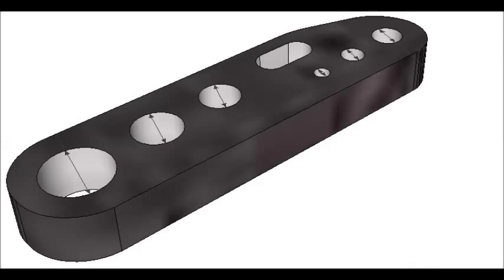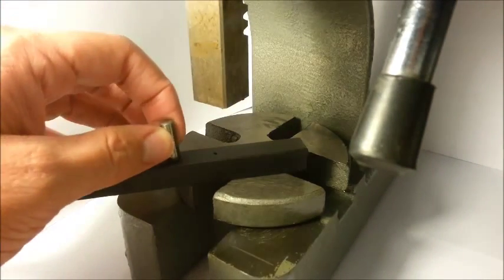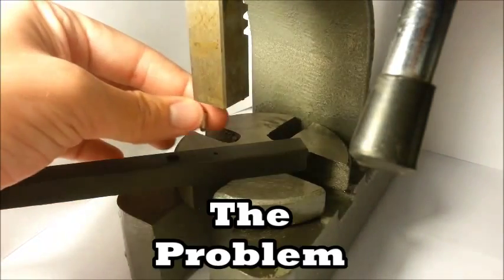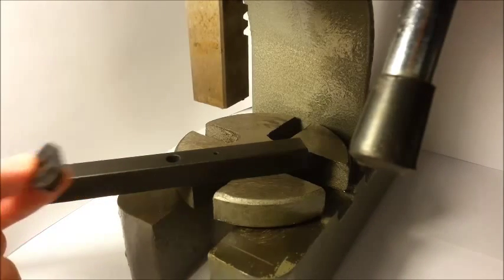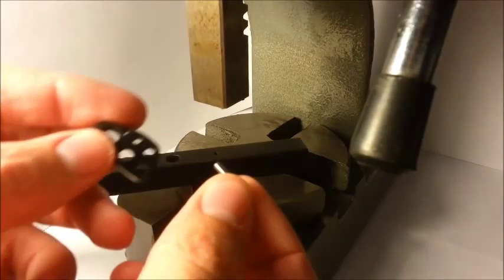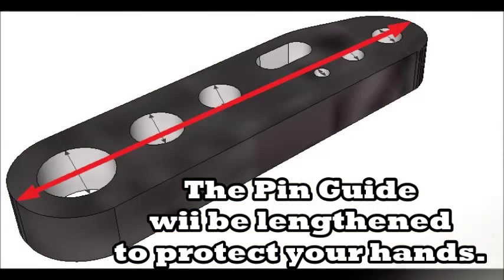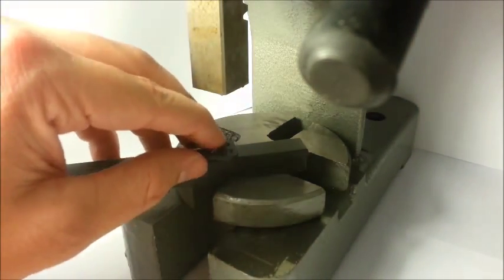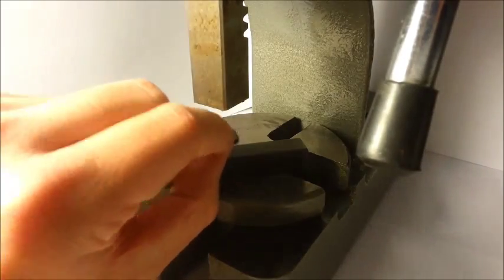Crowdfunding a solvent safe dowel pin insert tool.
Designers, add precision to your assemblies with a tool that makes dowel pin insertion a breeze.

Machinists & Makers, assemble with confidence knowing you’ll have a coaxial press each time. Sportsmen, look forward to easier maintenance with a solvent friendly tool that protects blueing.